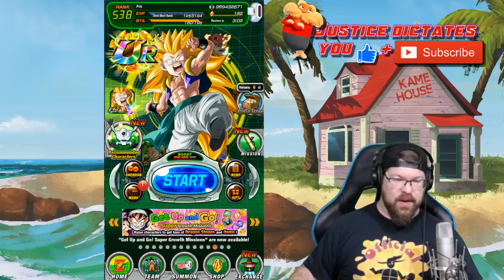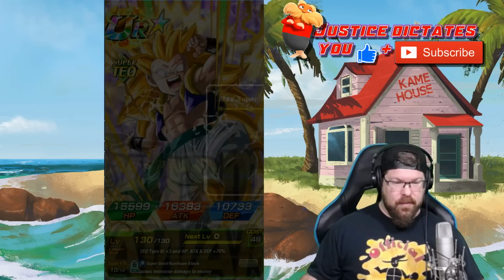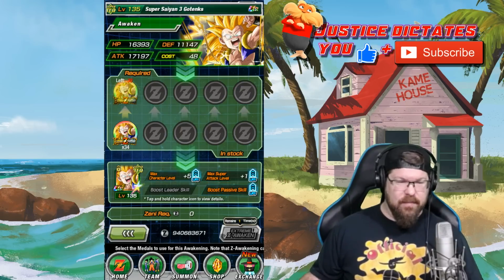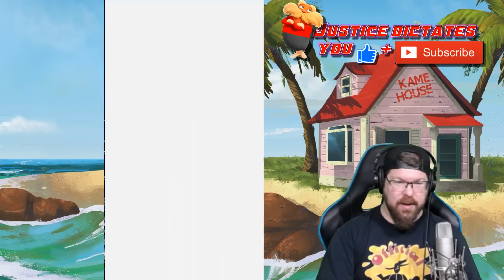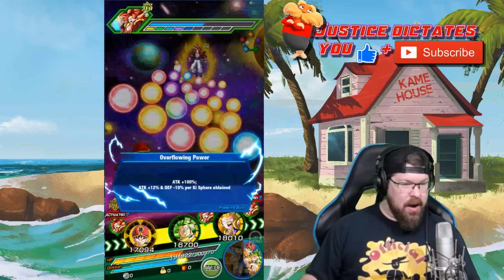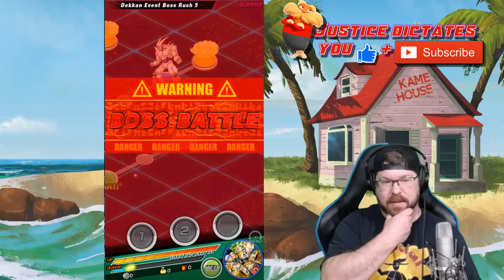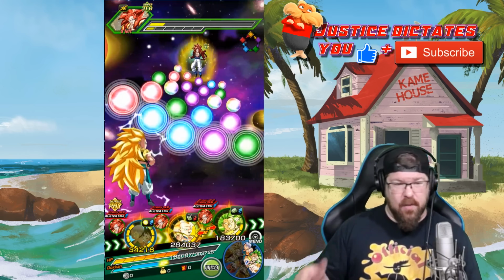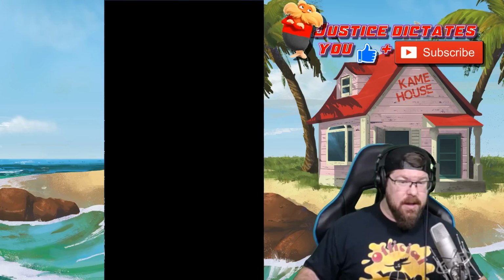DAMAGE TESTING 100% EZA TEQ SSJ3 GOTENKS!! How does he stack up to the INT?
I wanted to edit this so badly, but time constraints prevent it. Enjoy the raw footage and frustration trying to damage test a unit. And believe it or not, this isn't even that bad compared to most of the LR videos.
TOC:
@5:24 TEQ Gokenks pre-EZA
@19:22 TEQ Gotenks post-EZA
@30:25 INT Gotenks